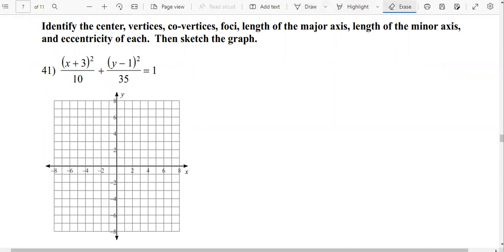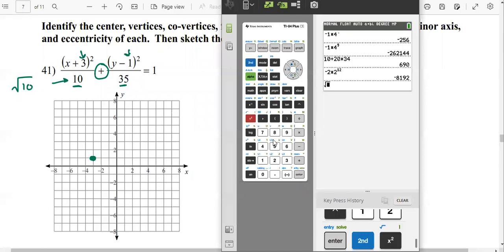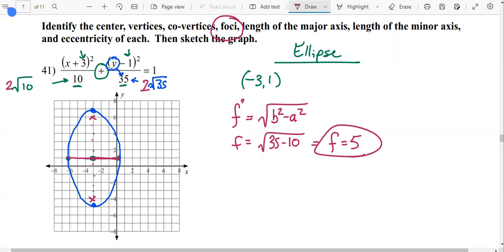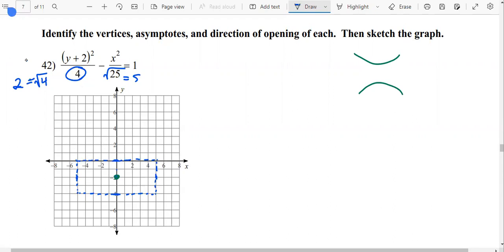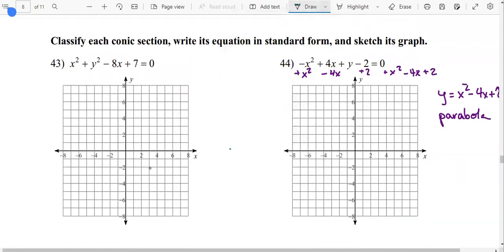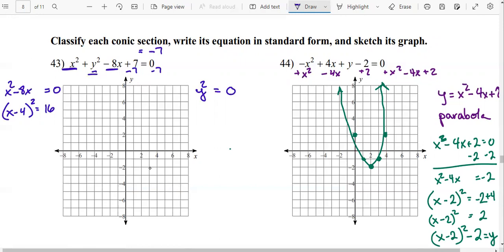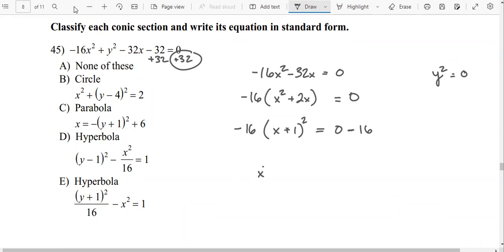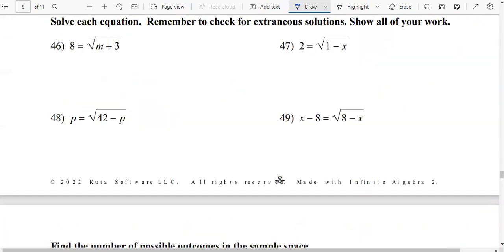Reviewing Conic Sections